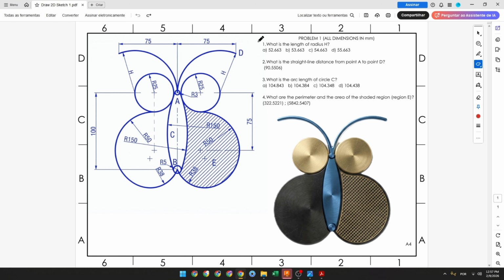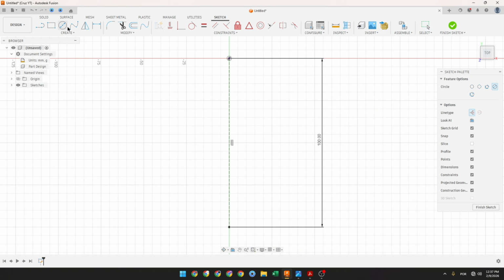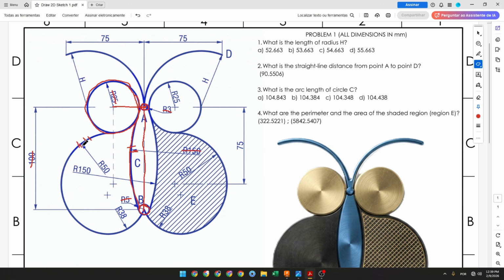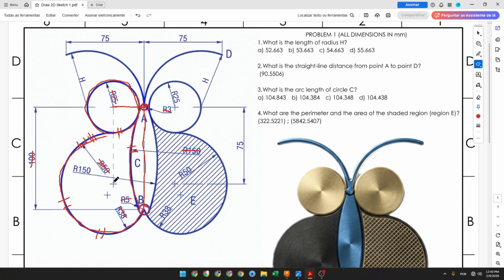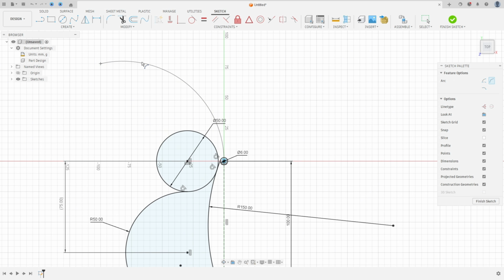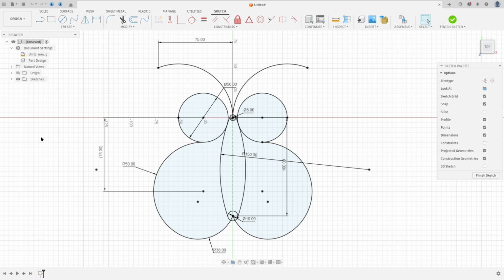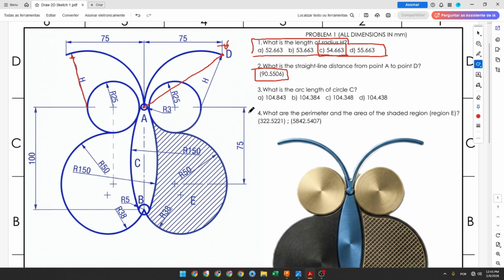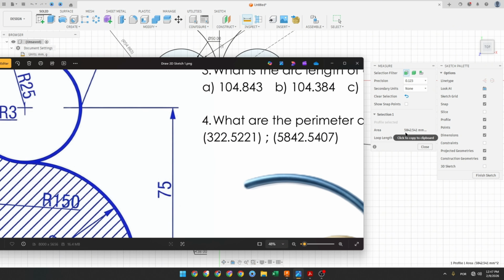Autodesk Fusion - 2D SKETCH CHALLENGE 1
This is the single most important concept in Fusion 360. If you master Sketches and Constraints, you master the software. If you ignore constraints, your models will "break" every time you try to change a dimension.

1. The Sketch
Definition: The 2D drawing that forms the foundation of every 3D object. The Golden Rule: Never try to draw perfectly. Draw the shape roughly, then use Constraints to make it perfect.

Blue Lines: The sketch is "Under-Constrained." You can drag lines around, and they will move. This is bad for final engineering.

Black Lines: The sketch is "Fully Constrained." It is locked in place and mathematically defined. This is your goal.

2. Constraints (The "Logic")
Constraints are Geometric Rules. instead of saying "This line is at 90 degrees," you say "This line is Perpendicular to that line." This means if you move one, the other follows automatically.

Here are the essential constraints you must know:

A. Coincident
What it does: Glues two points together.

Use it: To connect the corner of a square to the Origin point (0,0).

B. Horizontal / Vertical
What it does: Forces a line to be perfectly flat or perfectly upright.

Use it: When you drew a rectangle but one side is slightly crooked.

C. Tangent
What it does: Makes a line flow smoothly into a circle without a sharp corner.

Use it: Creating smooth transitions, like a belt on a pulley or a road curve.

D. Equal
What it does: Forces two lines to be the exact same length, or two circles to be the exact same size.

Use it: If you are drawing a square, draw a rectangle and apply "Equal" to the top and side. Now you only need one dimension instead of two.

E. Midpoint
What it does: Locks a point to the exact center of a line.

Use it: To center a triangle on top of a square.

F. Concentric
What it does: Forces two circles (or arcs) to share the exact same center point.

Use it: Making a washer or a pipe (inner circle + outer circle).